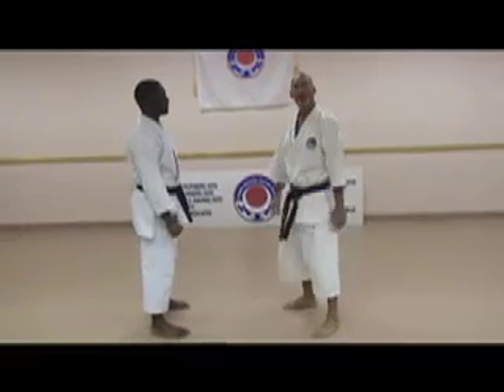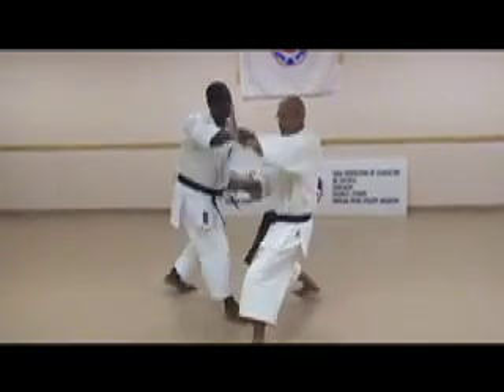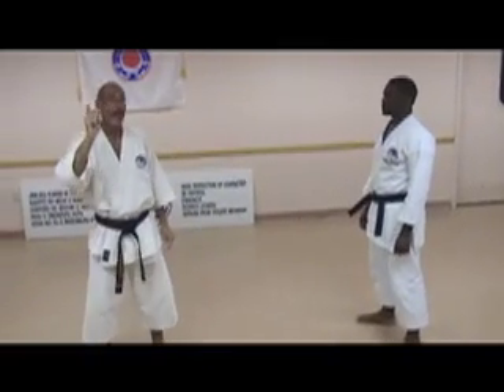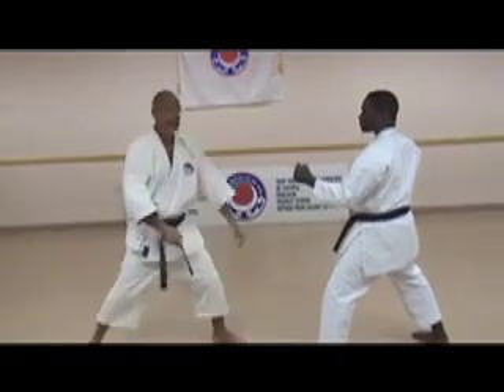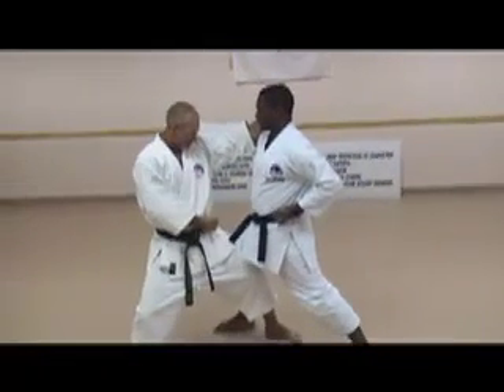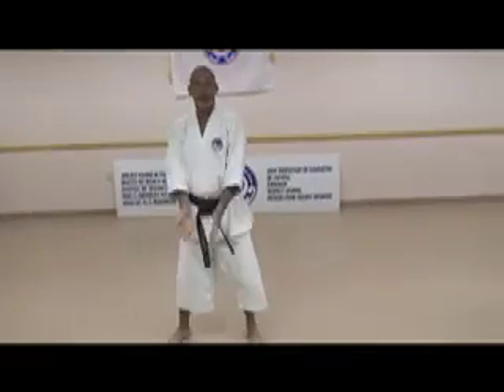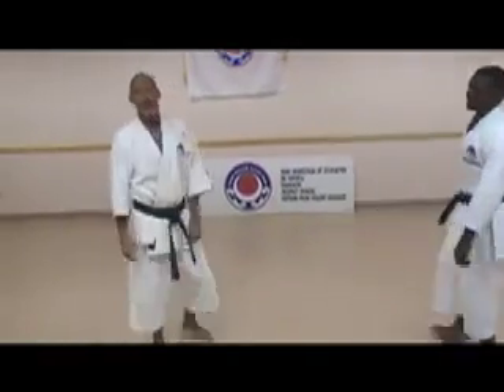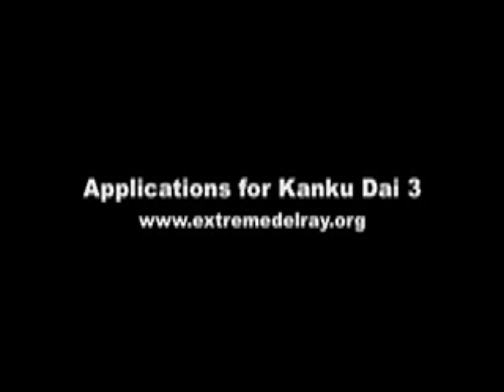Application for Kanku Dai 2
Various techniques for self defense from the kata Kanku Dai Produced by Tom Leeman